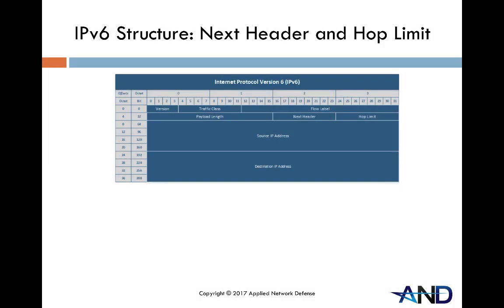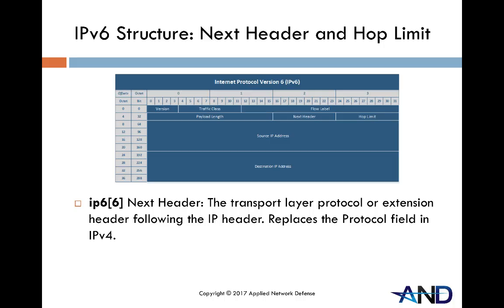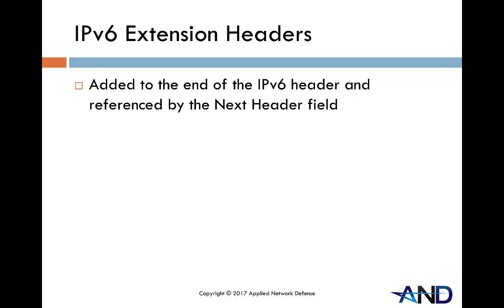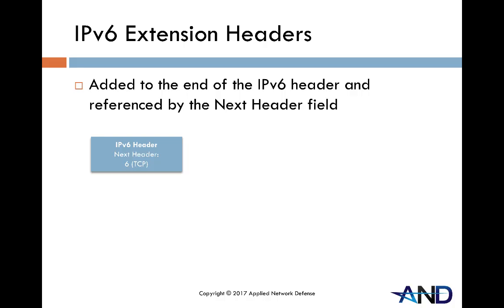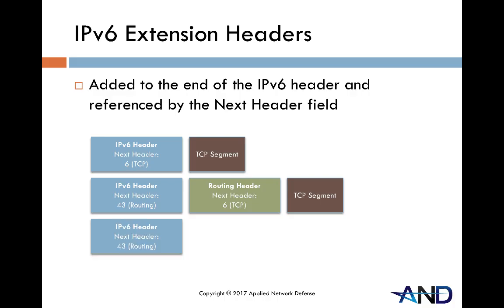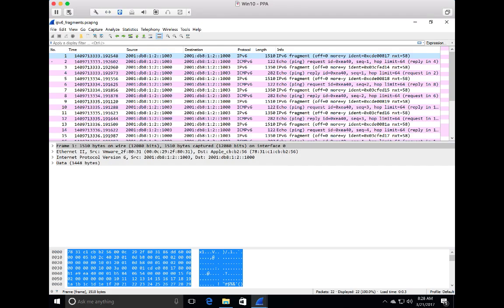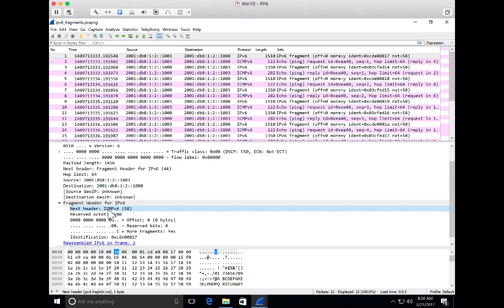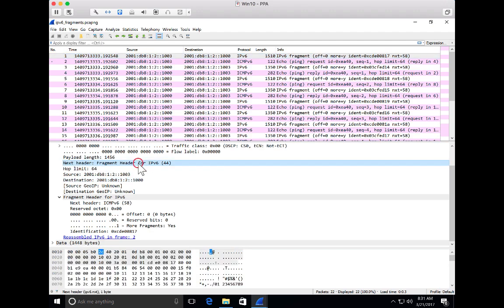11-10 Protocols Next Header, Hop Limit, and Extension Headers